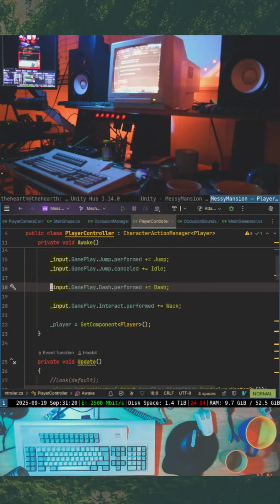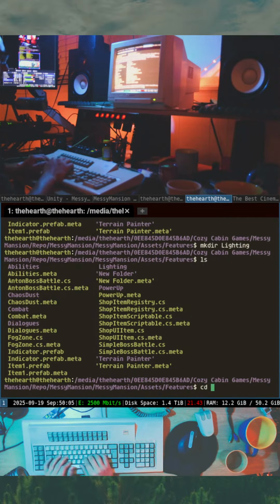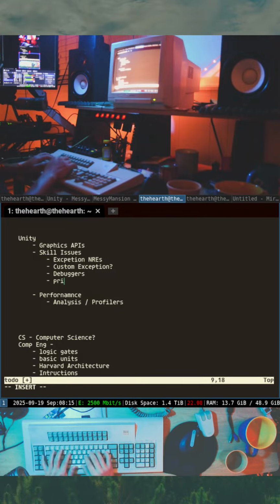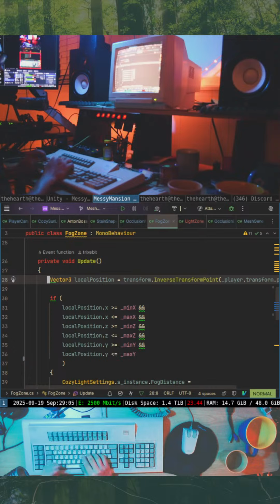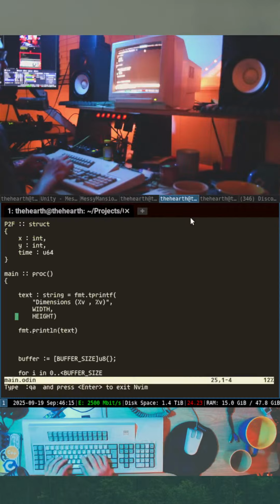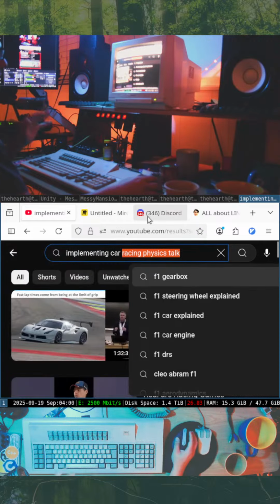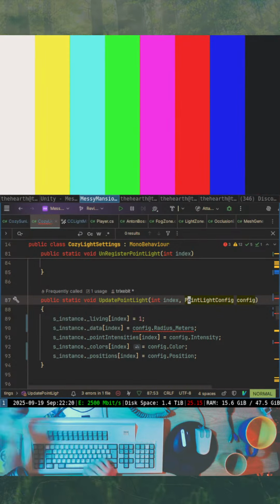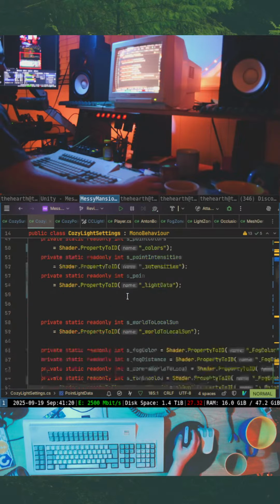Game Coding - Lighting and Refactors